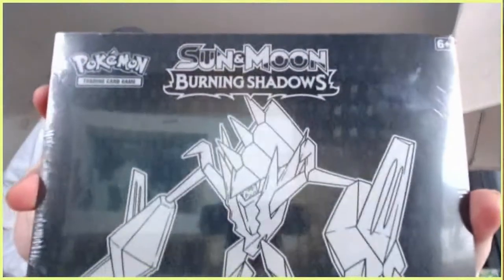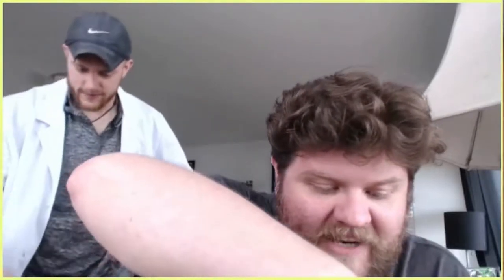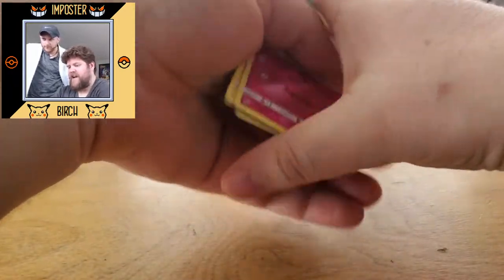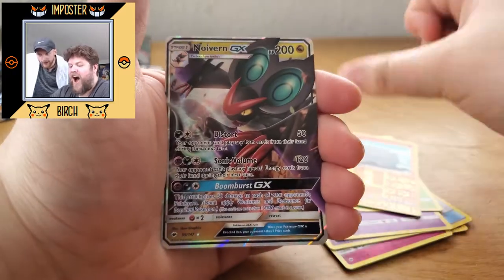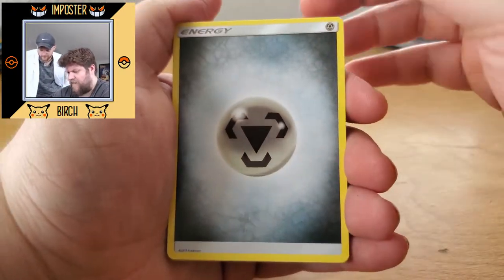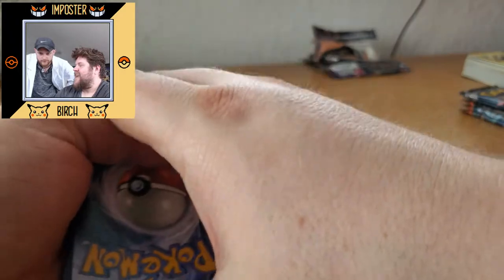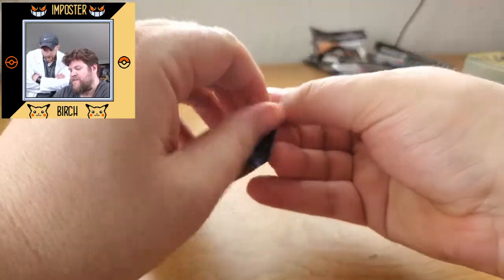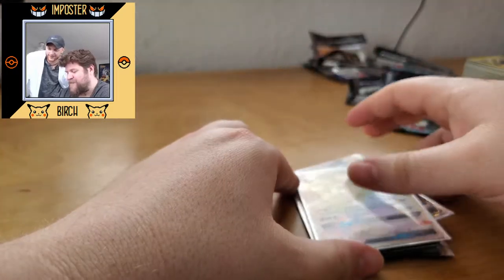POKEMON BURNING SHADOWS OPENING!!!!